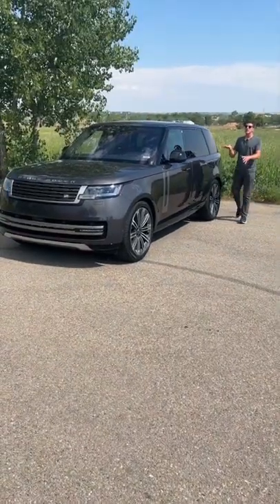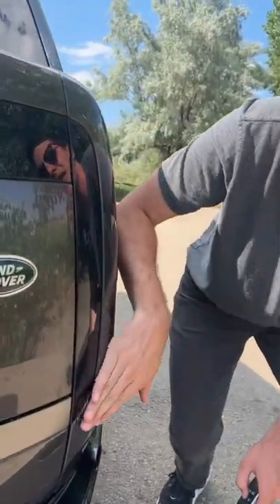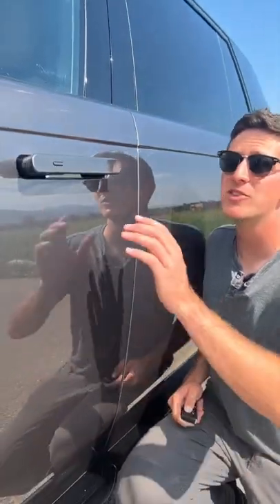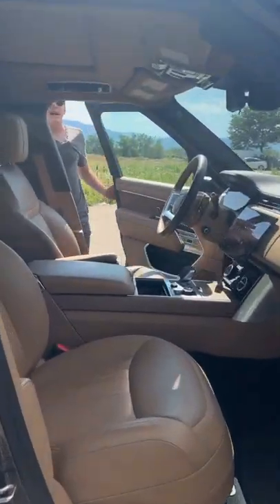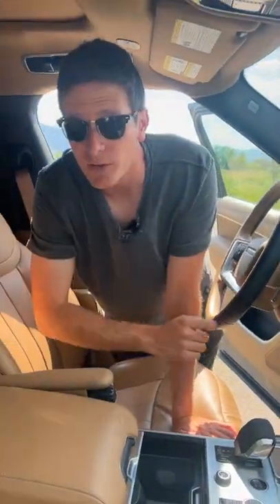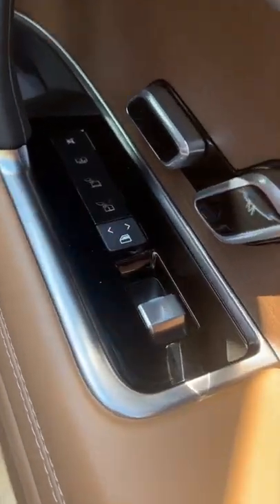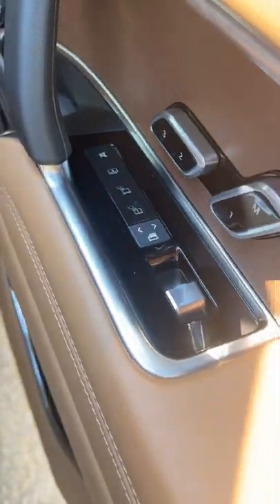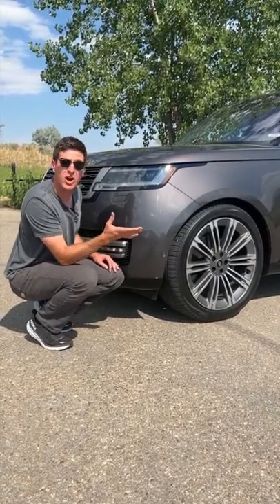The Classy Features The All New Range Rover Has That Your Car Doesn't!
Meet the new Full-Size Range Rover!